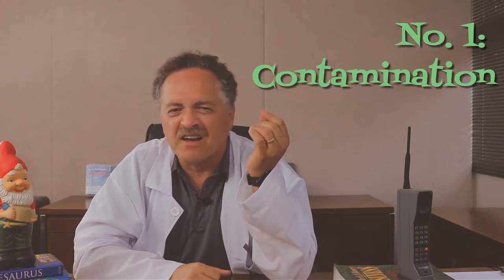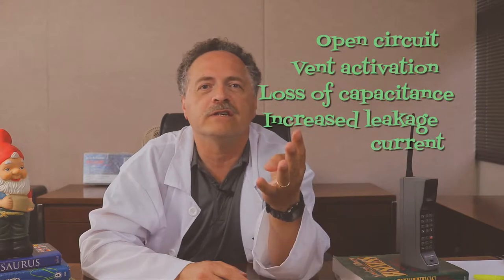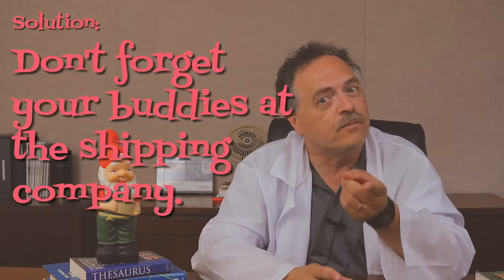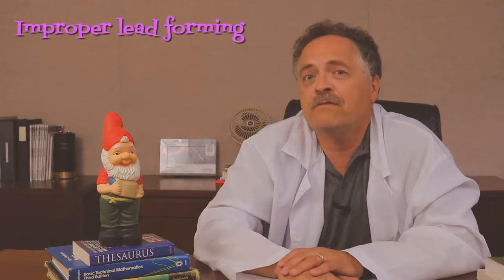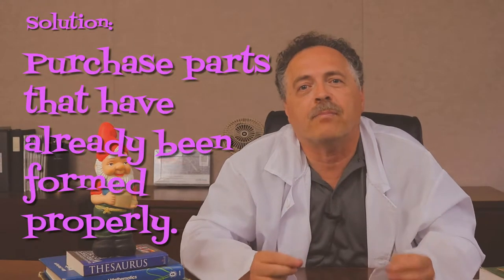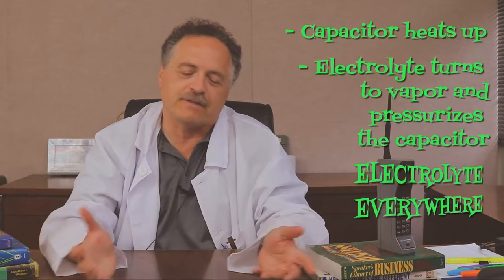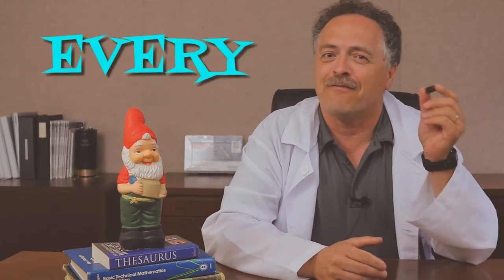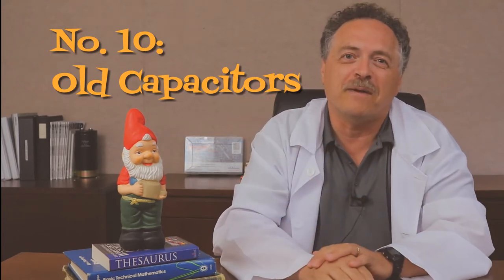Doctor Capacitor Episode Three: Failure Modes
"Failures can help us to grow"-- or so says Doctor Capacitor. In this latest episode, Doc discusses ten possible failure modes of capacitors and how to avoid them. With a little tough love and a lot of capacitor jokes, the King of the Cap keeps it groovy once again.